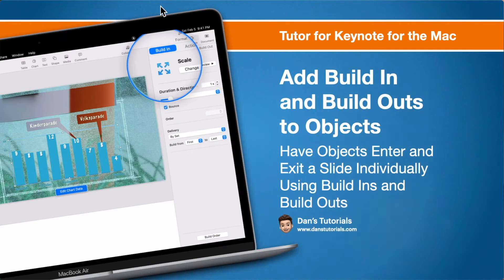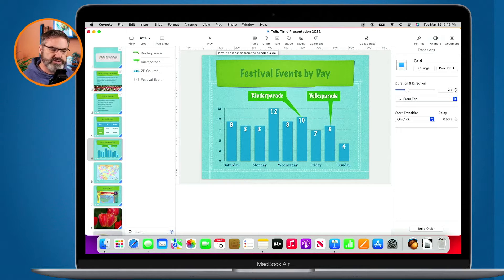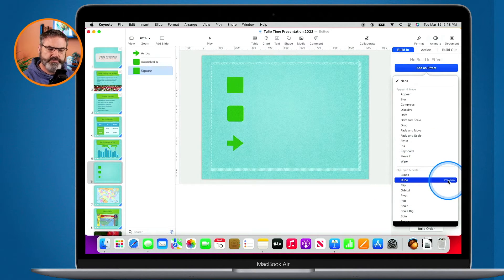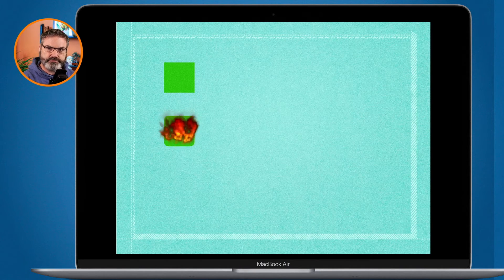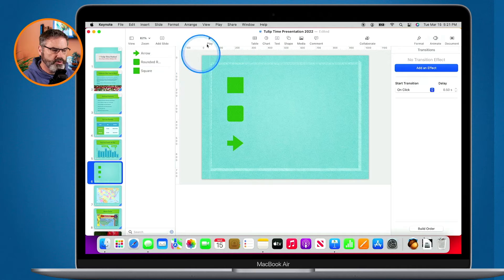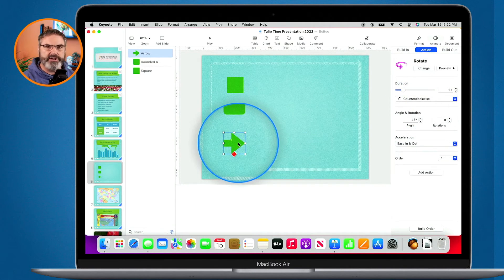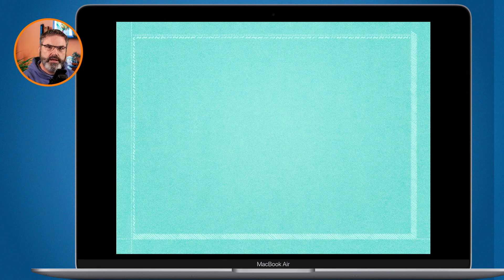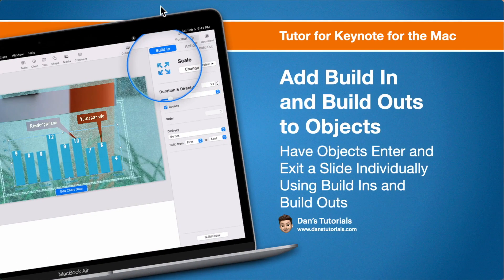How to Animate Keynote Objects with Build In and Build Outs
Learn how to transition objects into a slide in Keynote on the Mac with Builds and Actions.

Did you know you could add transitions to individual objects, such as text or shapes, in a slide in Keynote on the Mac? This is done with builds and actions. You can build in an object, add and action to it, and build it out. Learn how to animate objects with builds and actions in this video for Keynote on the Mac.